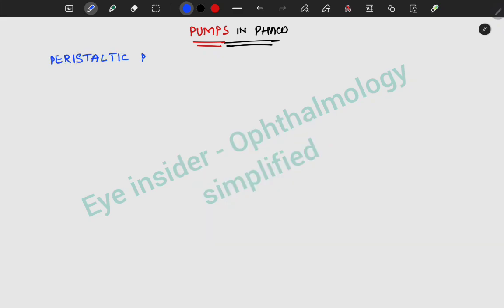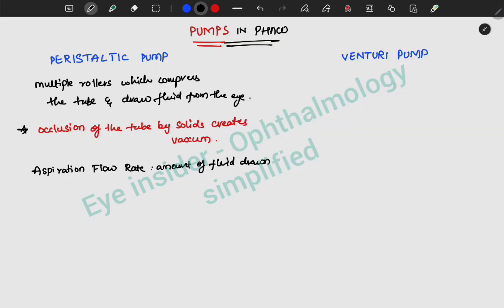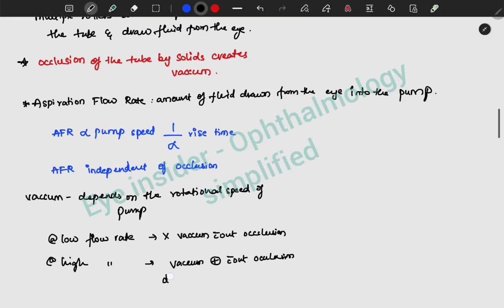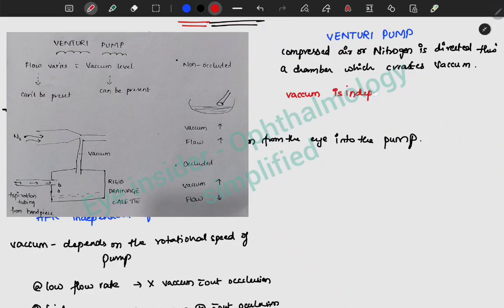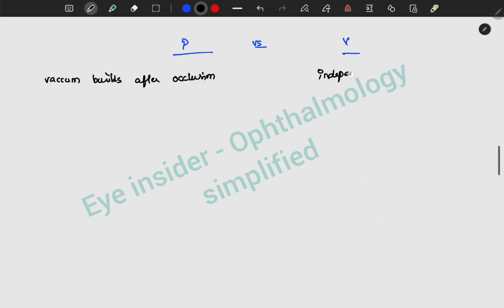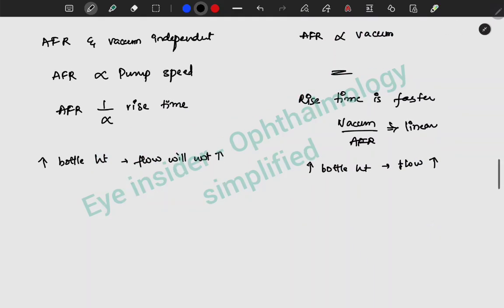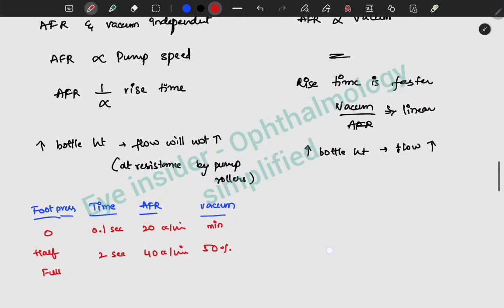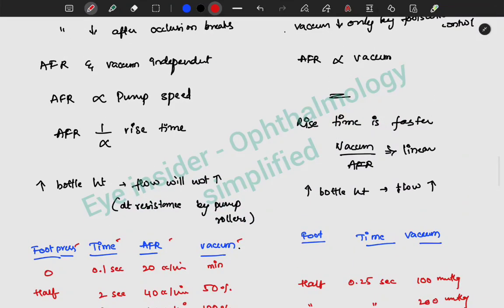Understanding phaco machine - Peristaltic pump vs Venturi pump in Phacoemulsification console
Peristaltic pump vs venturi pump in phaco machine , Aspiration flow rate
 time stamps
00:00 Intro to Pumps in phaco machine
00:20 Peristaltic pump in phaco machine
00:45 Venturi pump in phaco machine
03:07 Difference between peristaltic vs venturi pump
04:42 Examples of settins in peristaltic vs ventuti pump